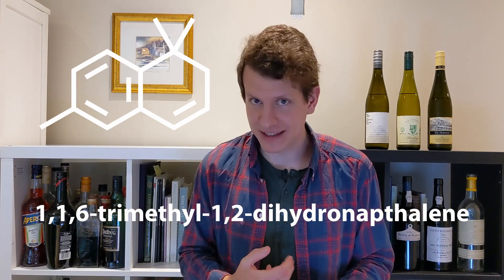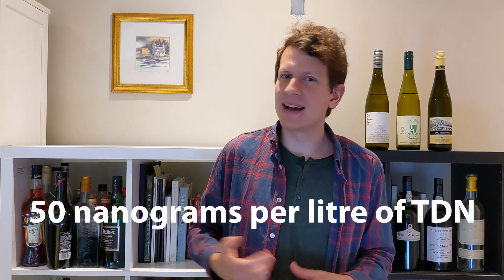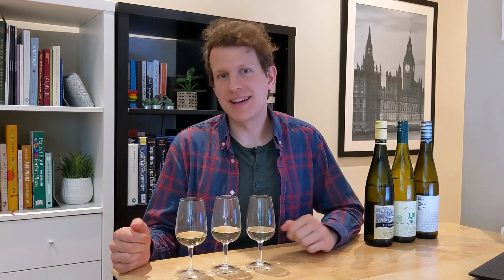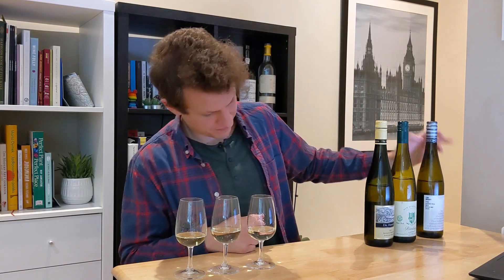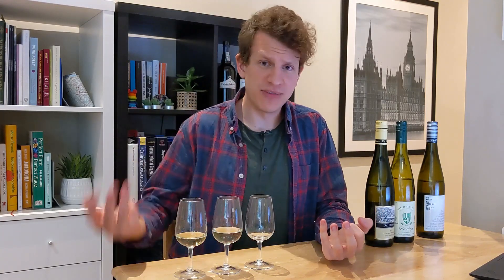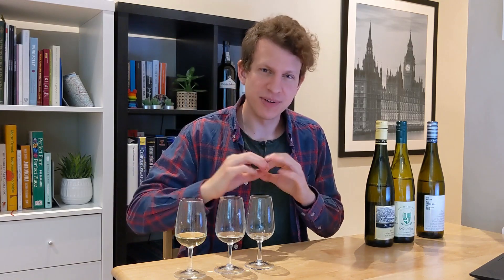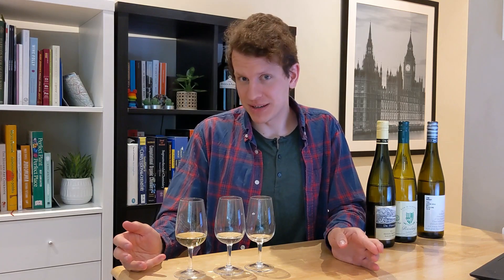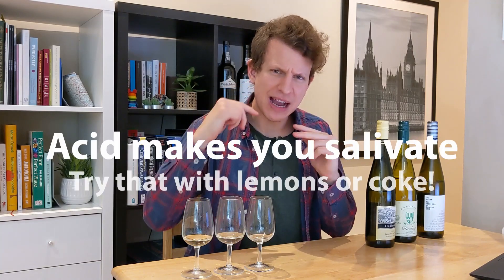CorkScrew It! #3 Riesling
Diving into the Riesling grape and exploring three different styles of Riesling wines. Also, a little bit on the chemistry of the typical Riesling smell of petrol.

The three styles for you to taste along (£8-12pb):
1. Clare Valley, South Australia.
2. Alsace, France (dry).
3. Mosel, Germany (Spätlese).

Data by OpenStreetMap, under ODbL.